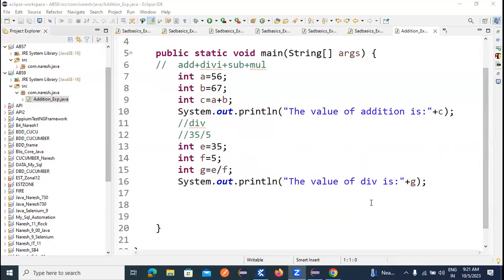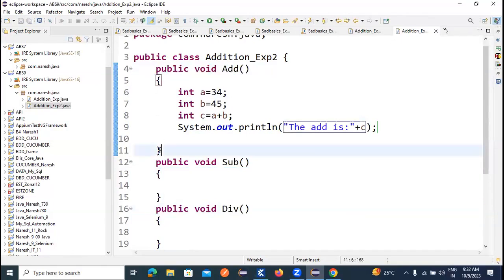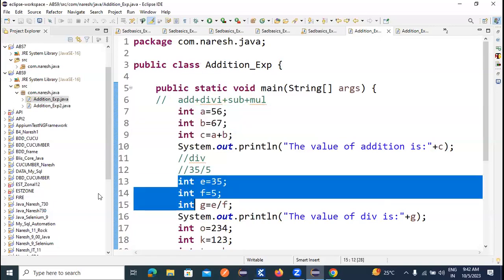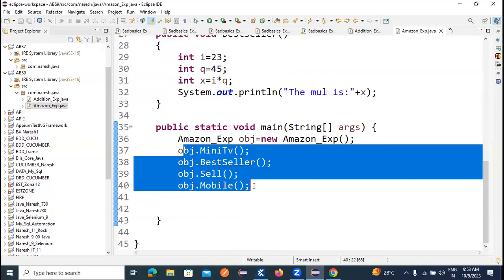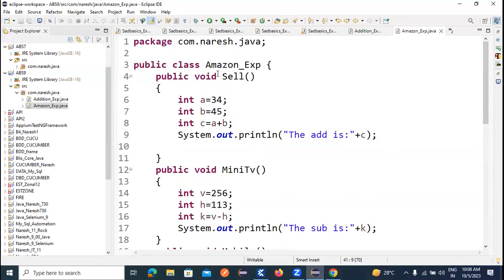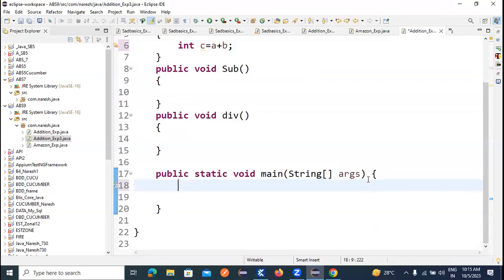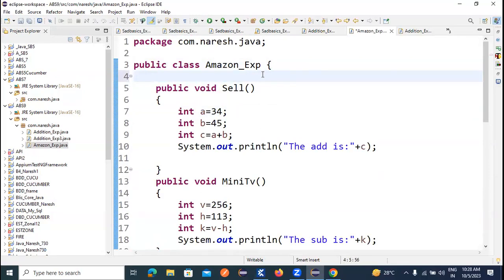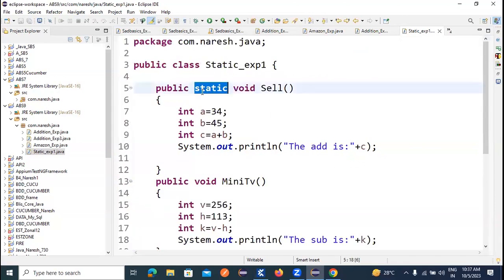Selenium With Java Session 31